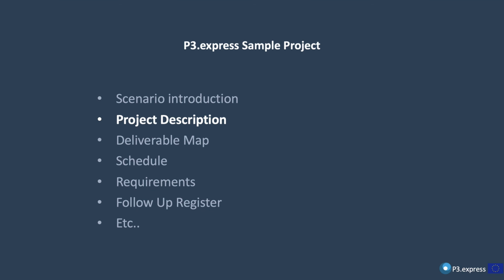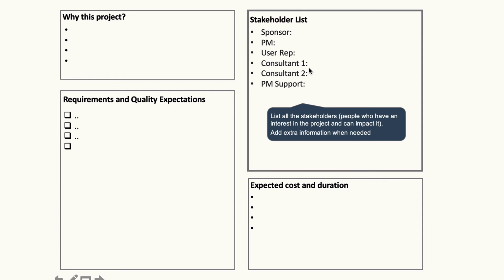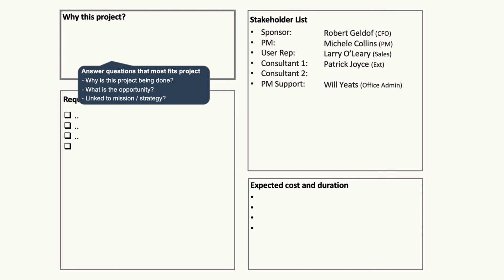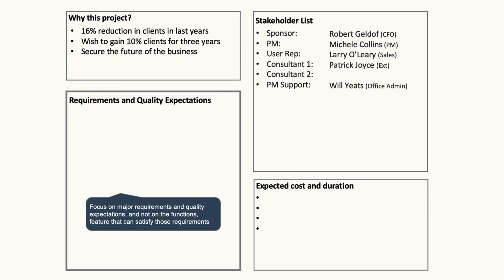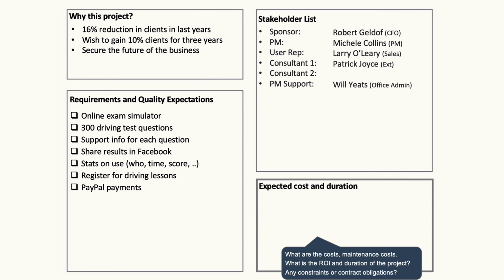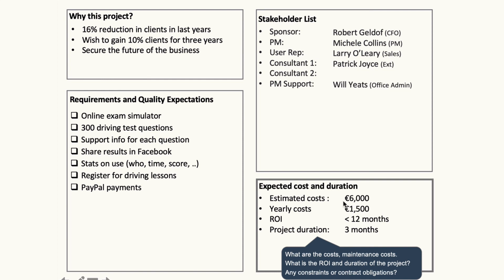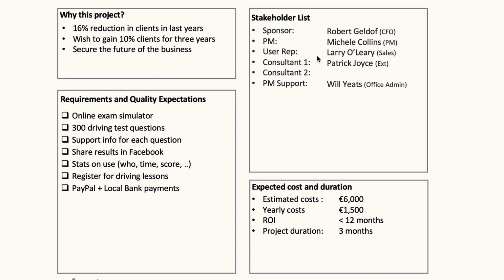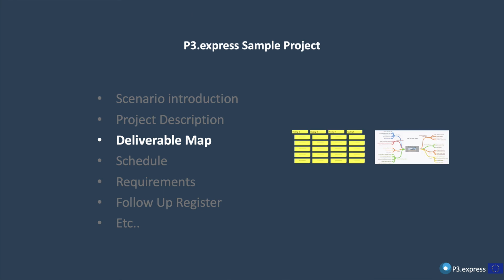Sample project P3.express - Driving school exam simulator Project Description (2/7)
Frank explains how the P3.express system is applied to a new project. (Video 2 of 7)

Would you like to know more about P3.express visit check out the free manual